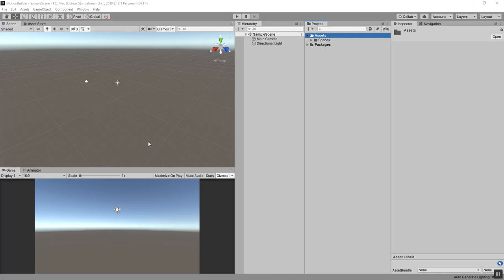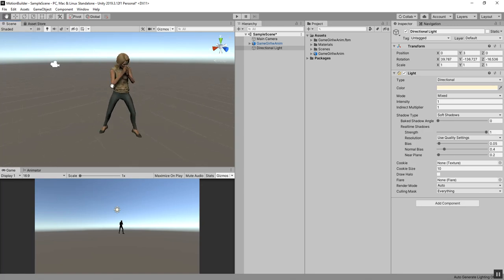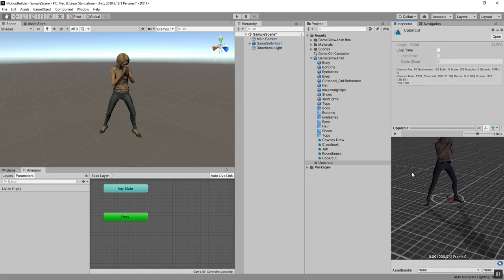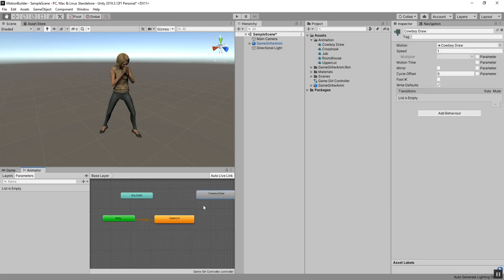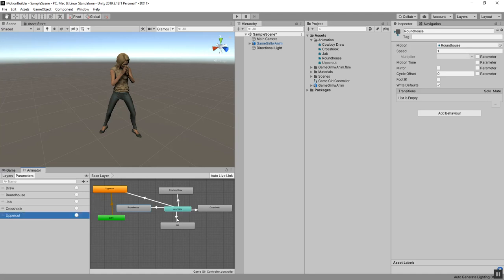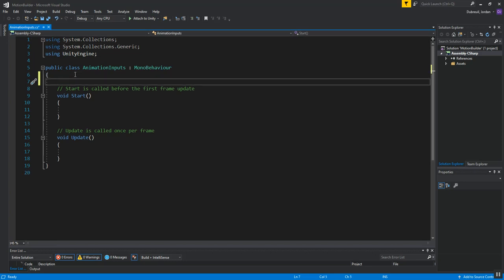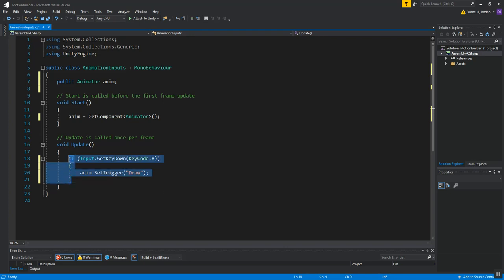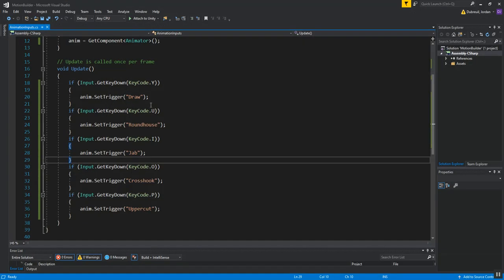Setting up Animations in Unity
Setting up Animations in Unity for Major Assignment 1